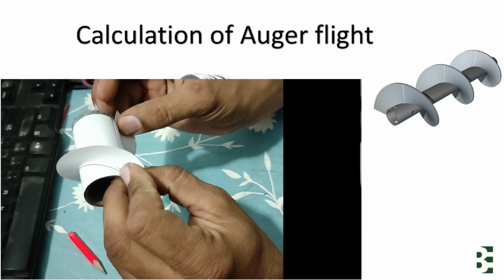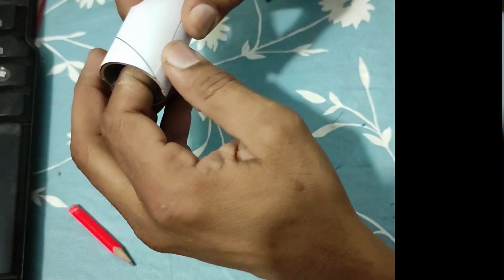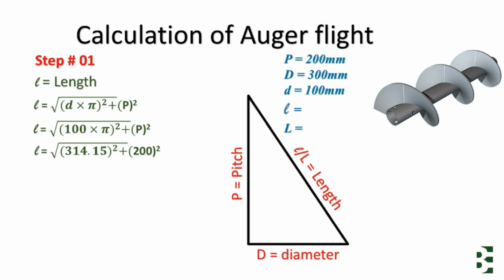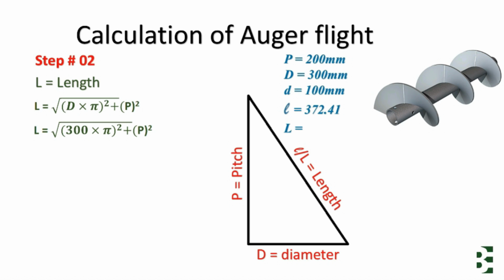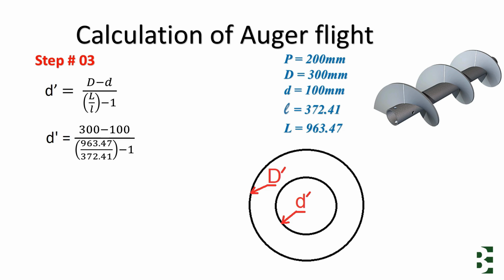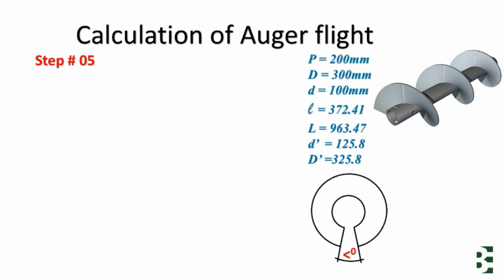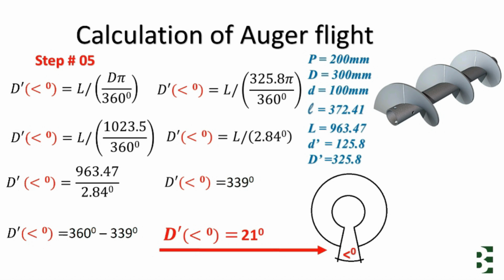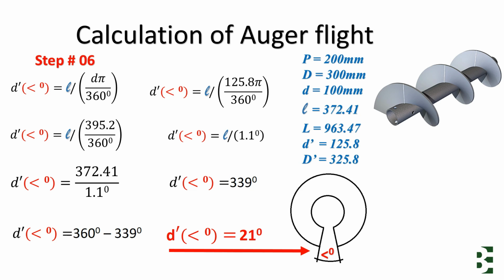Screw Flight Layout or Flat Pattern Development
Calculate the flight of screw conveyor